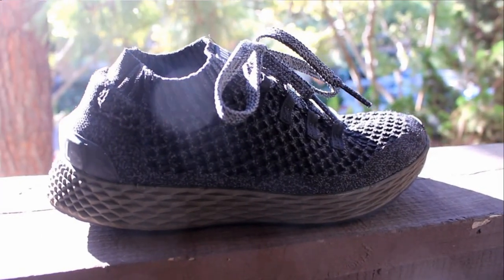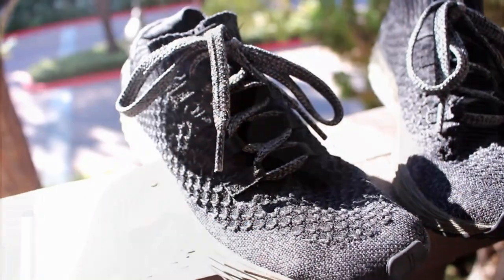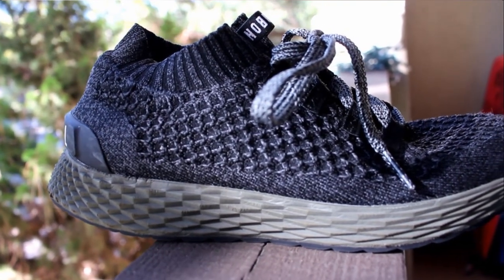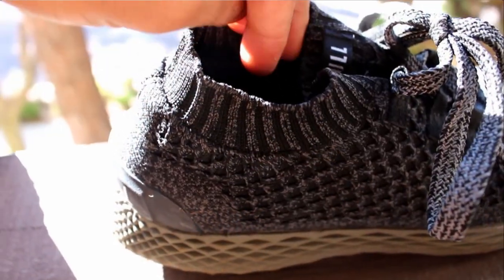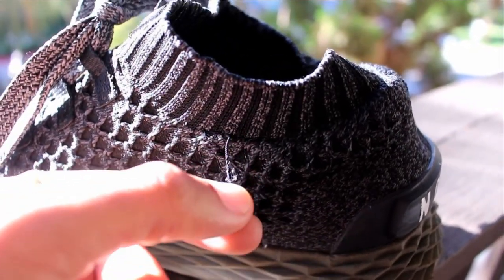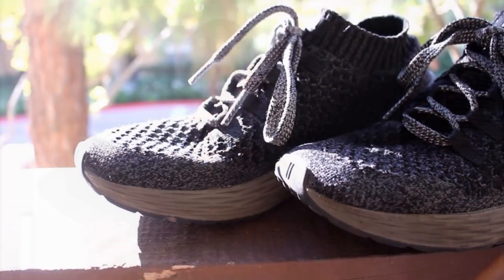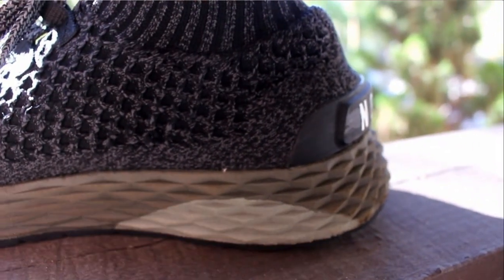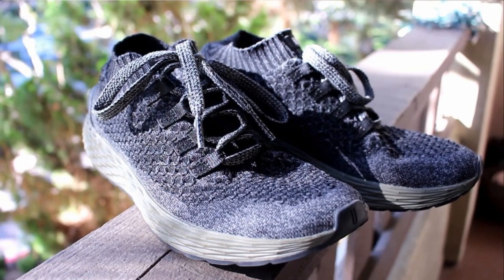The Nobull Knit Runner | Full Review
Here we are with a full review for you guys on the Nobull knit runner. The shoe has a few perks to it, but in our opinion, they do not out way the negatives!